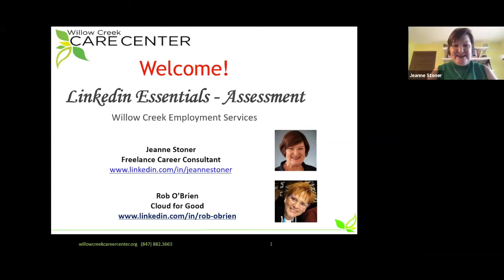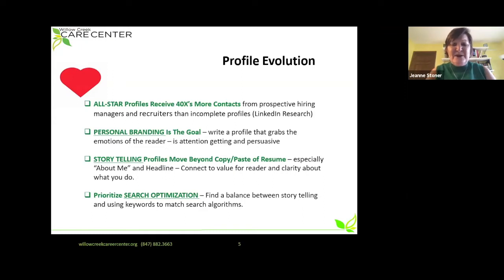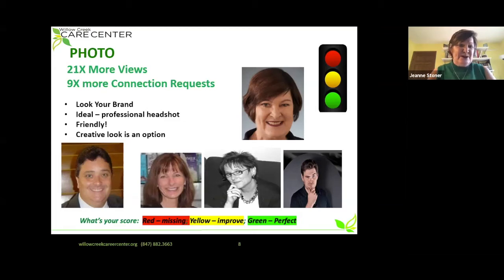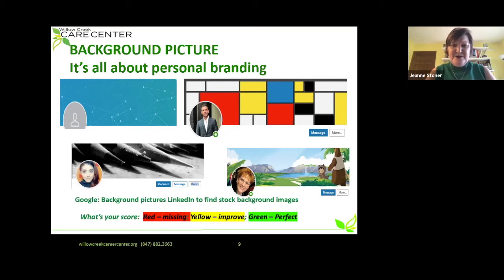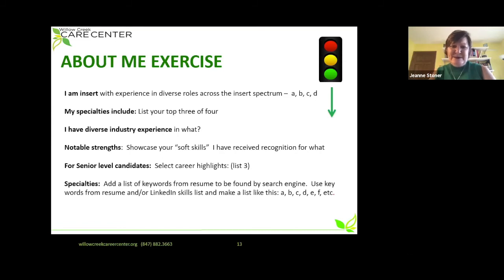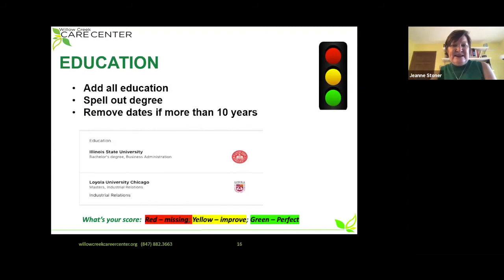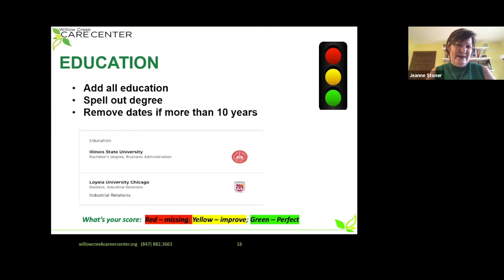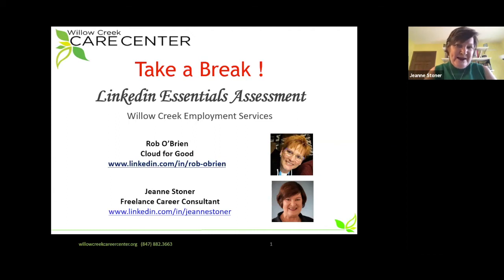LinkedIn Essentials Part 3 Profile Assessment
Update your profile to make yourself more marketable. Learn best practices to highlight your skills.

If you're saying to yourself, "I just lost my job...what do I do?" you've found the right channel!
An incredibly gifted group of human resource professionals, entrepreneurs, and business leaders have contributed many hours of their time to share cutting-edge, best-practice, job search tools with you...and all of these resources are entirely free.
which offers
• new job postings daily
• video recordings of all or job seeker workshops
• virtual support groups
• virtual one-on-one counseling
• slide decks, handouts, and samples of resumes and other helpful documents
• bi-annual job fairs
• inspirational content
• an opportunity for you to post your prayer requests
If you live in northern Illinois, please check out the Willow Creek Care Center website for additional services which may be a help to your family during this difficult time.